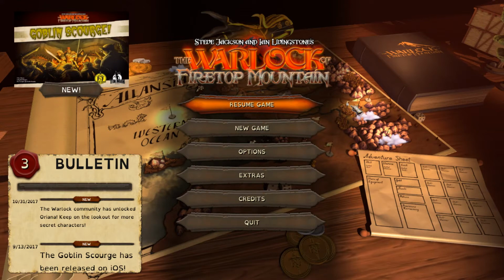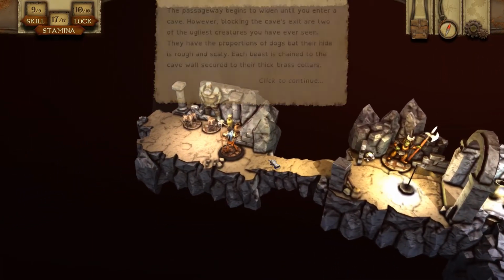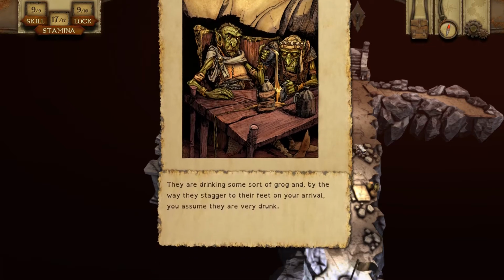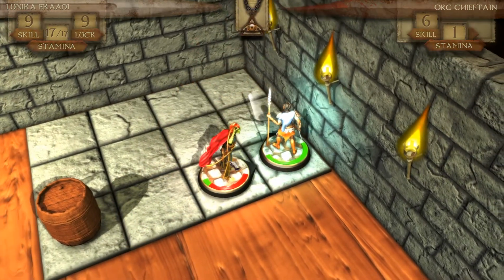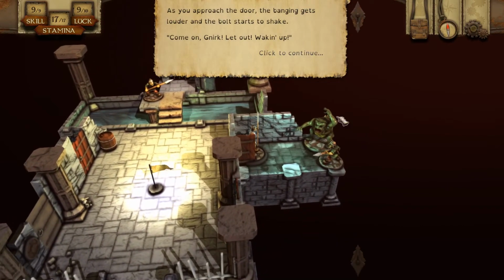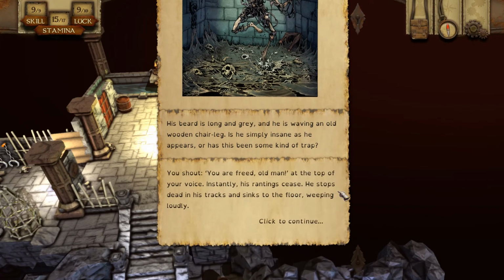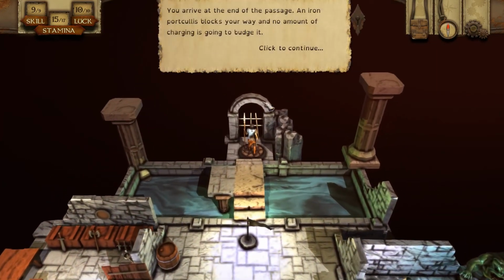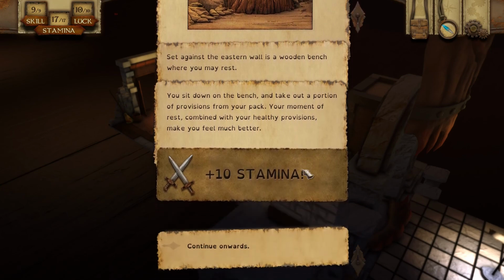UAmmo The Warlock of Firetop Mountain Part 1: Digital Tabletop